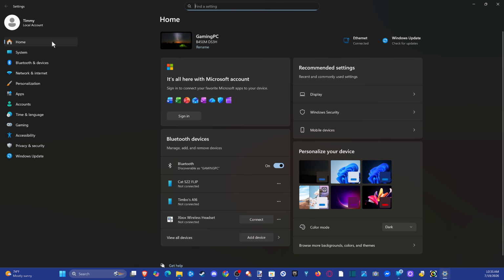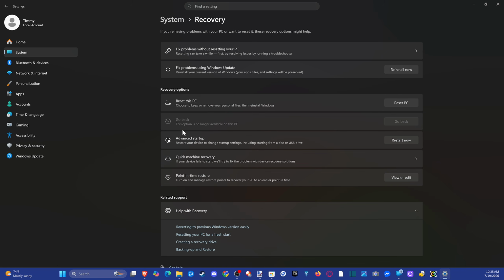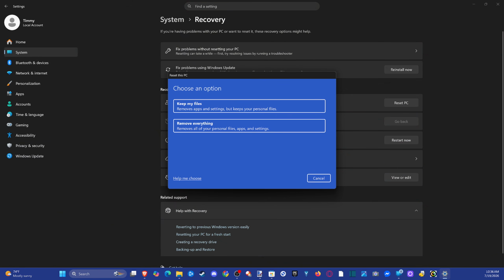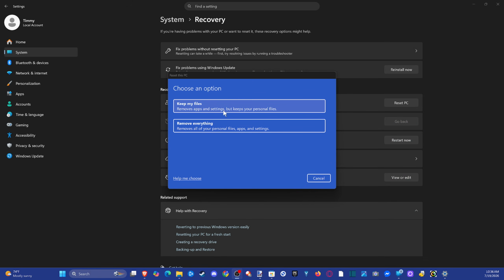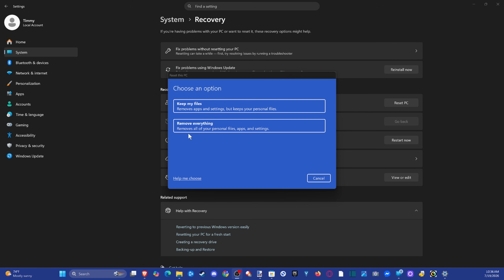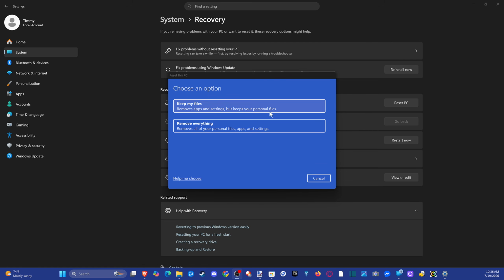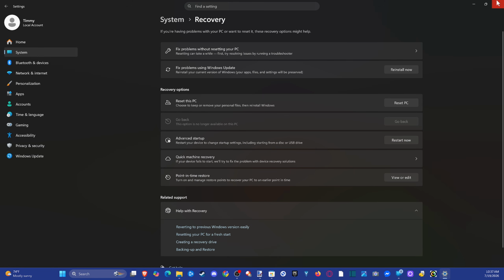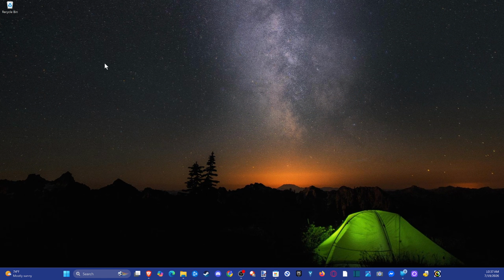How To Factory Reset PC - Windows Easy!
You can easily factory reset your Windows PC via the built-in "Reset this PC" feature, which lets you choose to keep your files or remove everything.

Steps for Windows 11
Open Settings: Press Windows + I keys or click the Start menu and select Settings.

Navigate to Recovery: Go to System Recovery.
Start Reset Process: Under Recovery options, find Reset this PC and click Reset PC.

Choose an Option:
Keep my files: Removes apps and settings but retains personal files.
Remove everything: Deletes all files, apps, and settings for a complete factory reset.

Select Reinstallation Method:

Cloud download: Downloads a fresh copy of Windows from the cloud.
Local reinstall: Reinstalls Windows from files already on your PC.
Follow On-Screen Instructions: Review the changes and click Next, then Reset to begin. The PC will restart and reset automatically.